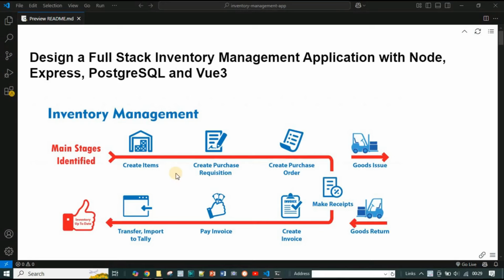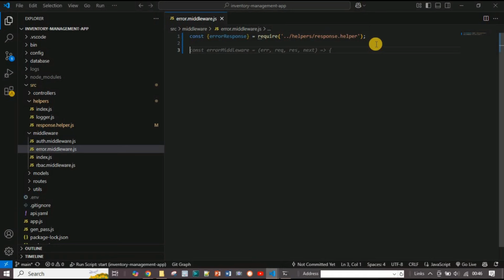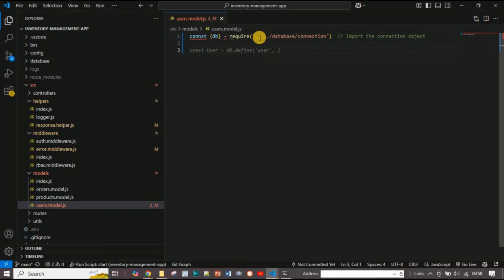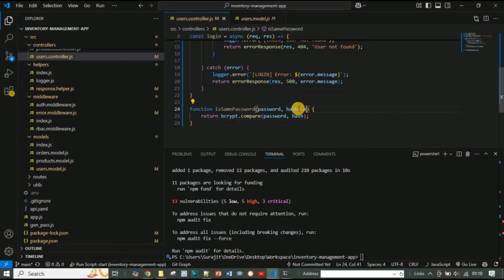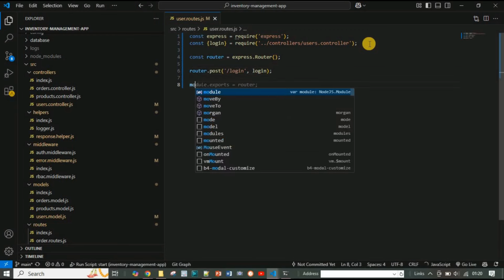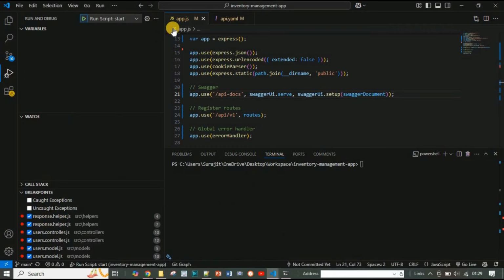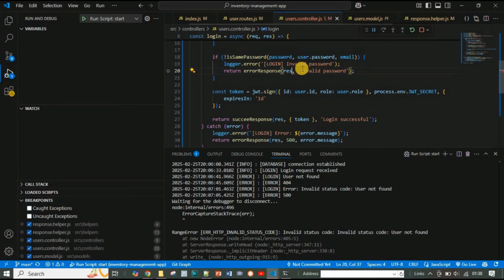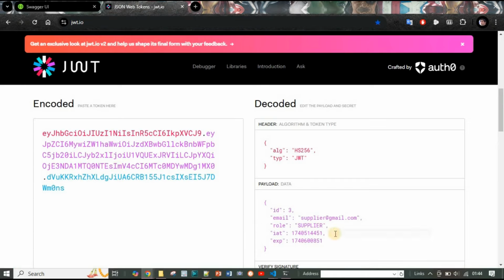Node Js Project for Beginners Part V | Authentication Middleware, Swagger documentation for rest api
🚀 Welcome to another episode of the Full-Stack Inventory Management System tutorial!

In this video, we’ll implement authentication in Node.js by adding a login route, setting up middleware, and handling errors effectively. We’ll also integrate Swagger for API documentation and learn debugging techniques in VS Code.

Chapters

0:00 - 1:44 - Introduction
1:45 - 4:34 - HTTP Response Helper
4:35 - 9:16 - Global Error-Handling Middleware
9:17 - 10:44 - User Model
10:45 - 19:08 - Login Controller using JWT
19:09 - 22:30 - Authentication Route
22:31 - 26:56 - Integrating Swagger UI for REST API
26:57 - 35:08 - Testing & Debugging Authentication/Login API Using Swagger
35:09 - 36:14 - Conclusion

🔥 What You’ll Learn:
✅ Adding a login route with controller, helpers, middleware, and models
✅ Implementing error-handling middleware for better debugging
✅ Integrating Swagger UI for clear and interactive API documentation
✅ Testing & debugging your application in VS Code

nodejs backend project
node express tutorial
nodejs tutorial
how to create api in express

node js mvc project structure example
mvc architecture in node js

By the end of this tutorial, you’ll have a fully functional login system with proper error handling and API documentation, making your backend more robust and maintainable.

💡 If you found this helpful, don’t forget to:
📩 Drop a comment if you have any questions or feedback